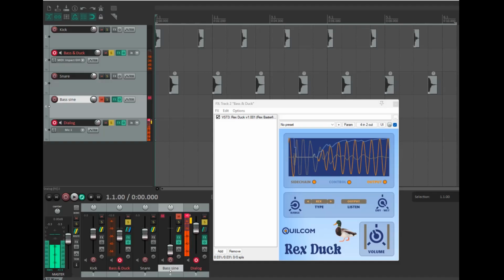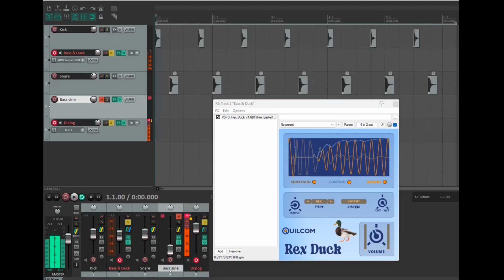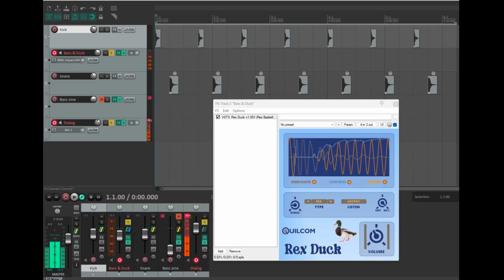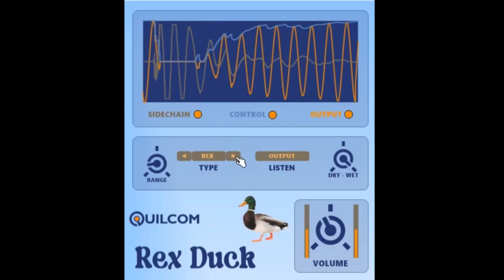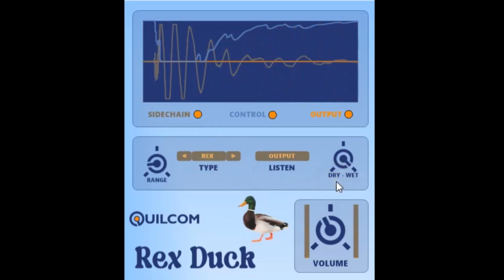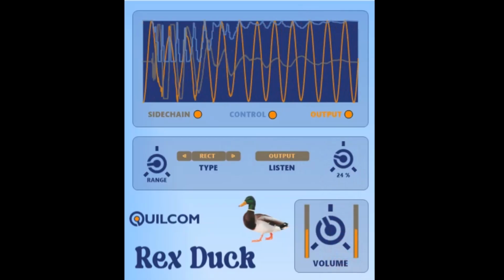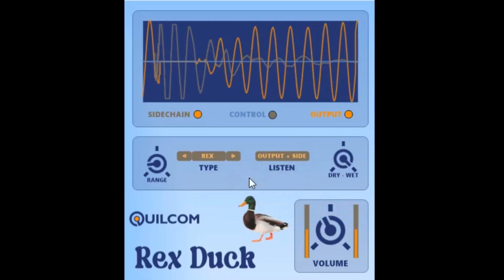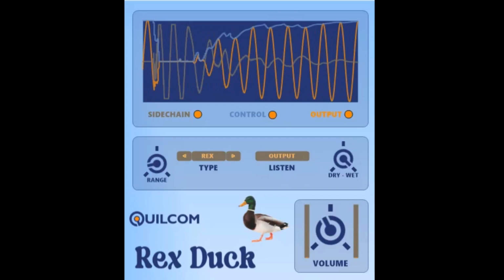Quilcom Rex Duck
The concept of Ring Mod Side Chaining (RMSC) has become much talked about since Renoise introduced it in 2022. Even though there are various free plugins for this, and some DAWs can be configured for it, I fancied making one myself and introducing an idea I had to maintain the fast response while reducing the distortion created by the technique. The plugin features the original system and my system, so you can experiment and choose what you prefer. Also, you can adjust it to give the classic pumping effect should you wish to.
in the Quilcom section. To find a particular plugin, click on the Quilcom tab and do CNTRL-F to open a search dialogue and type in the name Rex Duck. Click on the picture to download the zip which includes 32 and 64 bit plugins, a 32 bit one for XP users and a 64 bit VST3. Windows only (sorry!). For some browsers it seems you have to right-click on the picture and choose to save the link. I’ve been told this is because my site doesn’t use https.